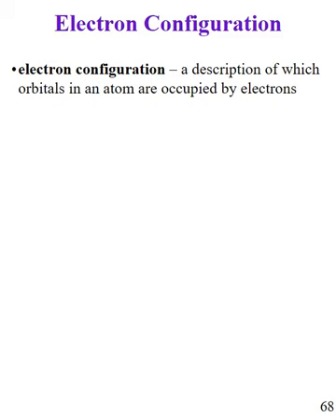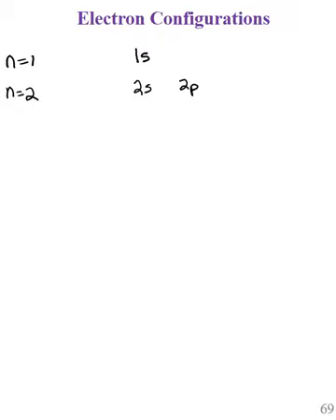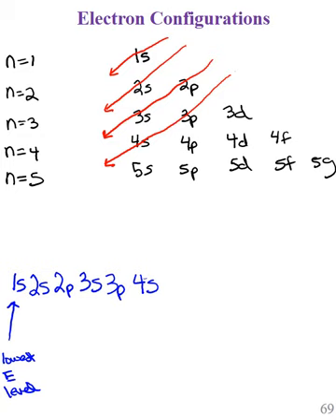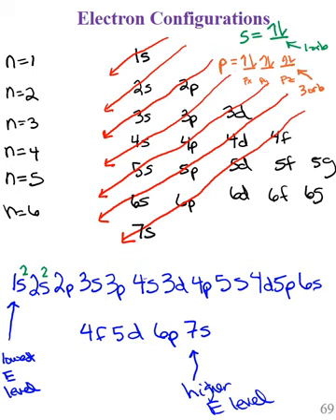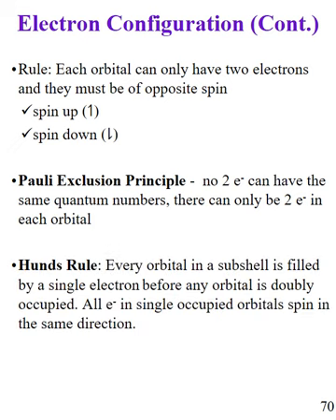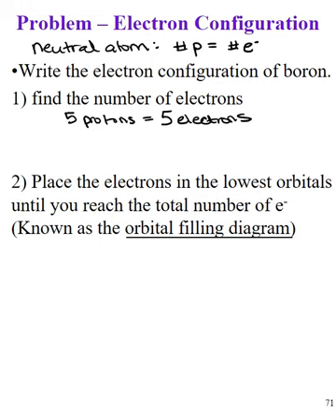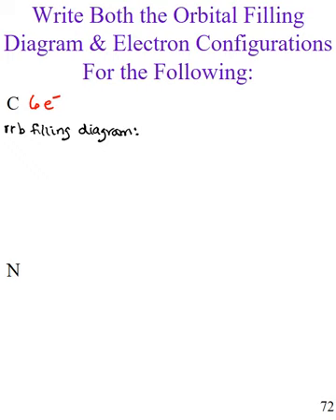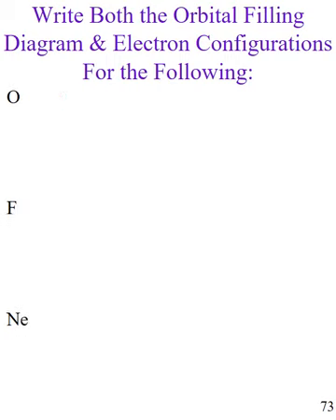Ch 5: slides 68-73